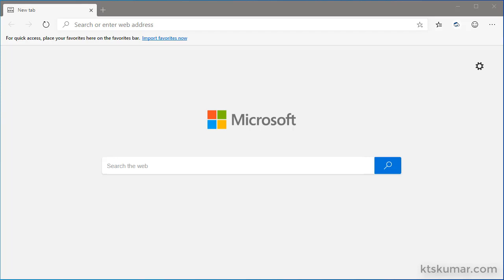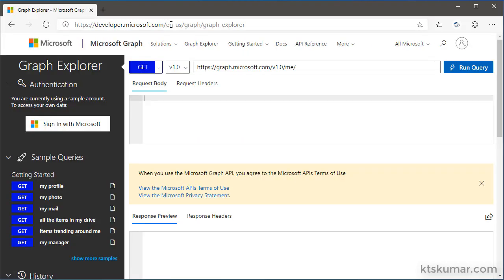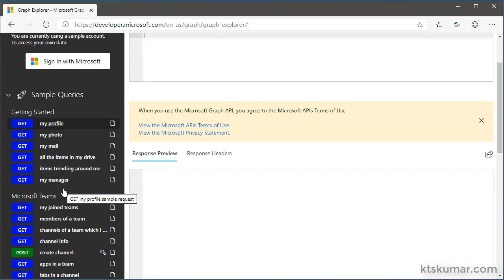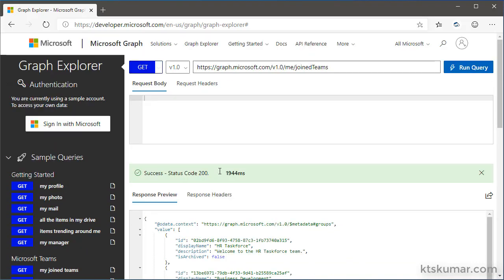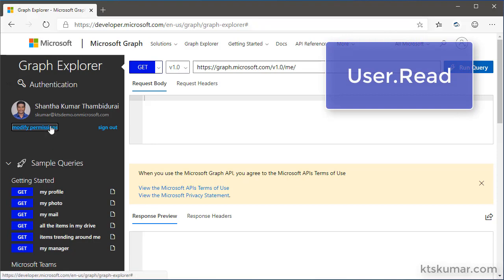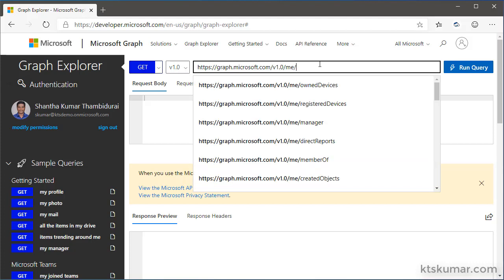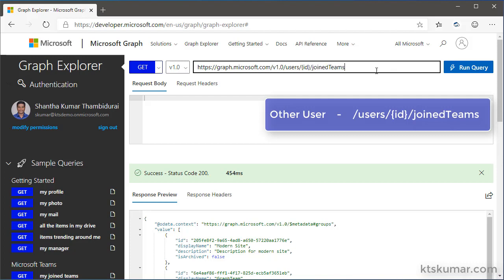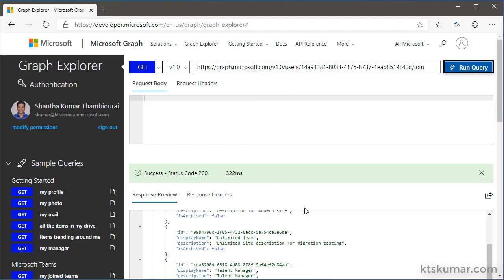MS Graph Explorer + MS Teams : Get User Associated Teams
Learn how to use Microsoft Graph Explorer to fetch the User associated Teams using Microsoft Graph API